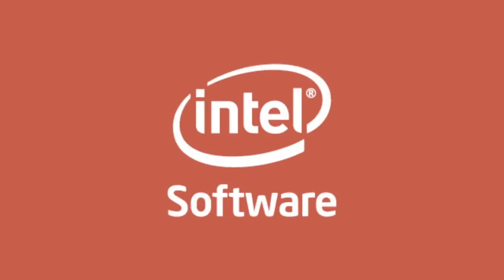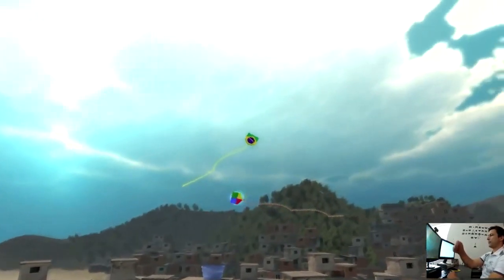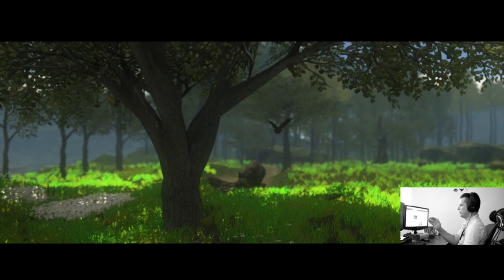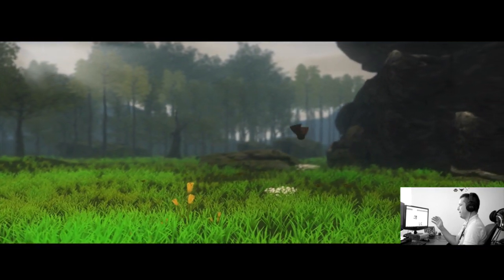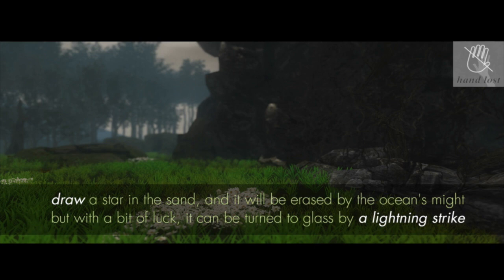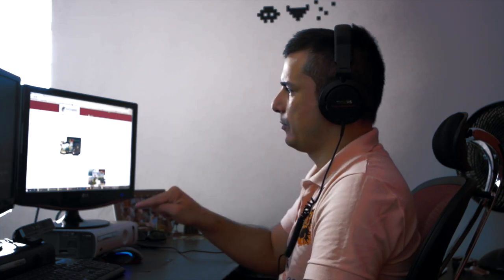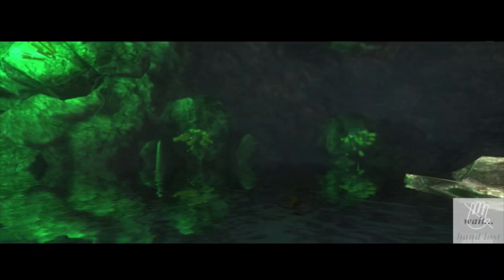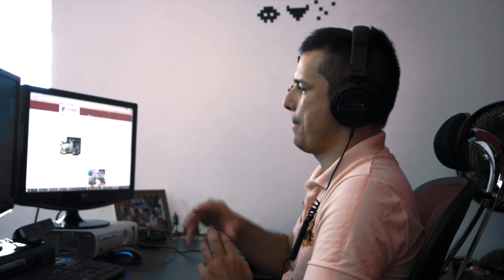AnimaGames and Seed Introduction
A brief introduction about AnimaGames and our app Seed, for the Intel RealSense App Challenge 2015.